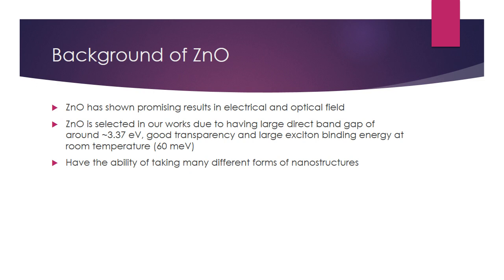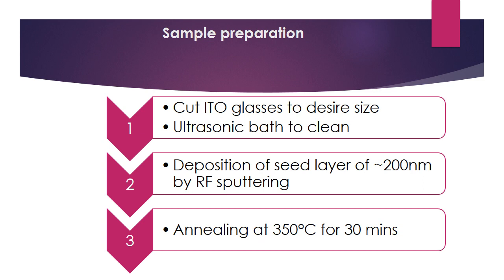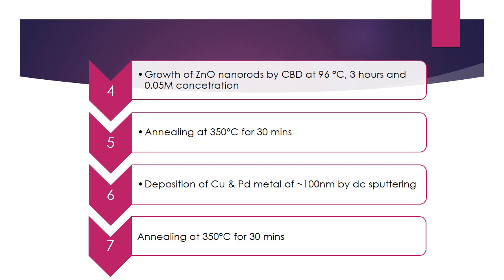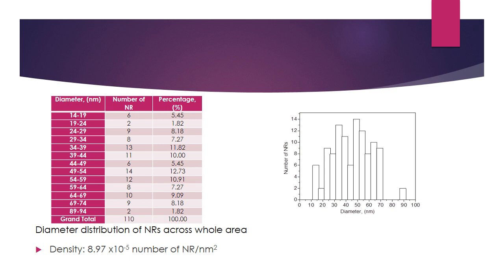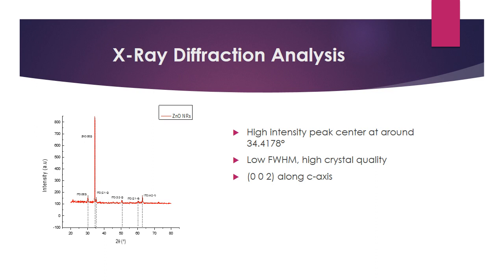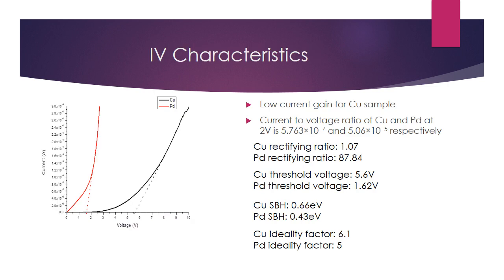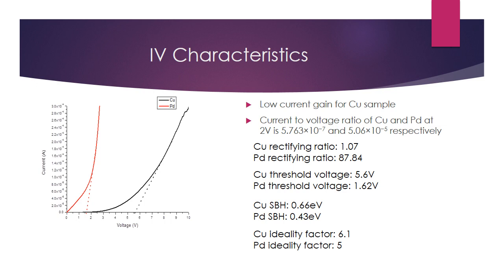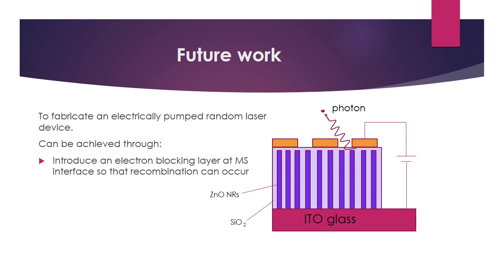Performance Comparison of Copper and Palladium Metal-Semiconductor Schottky Diodeo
conference presentation video